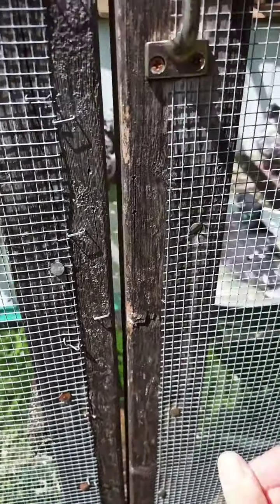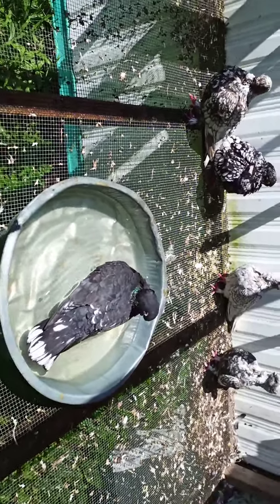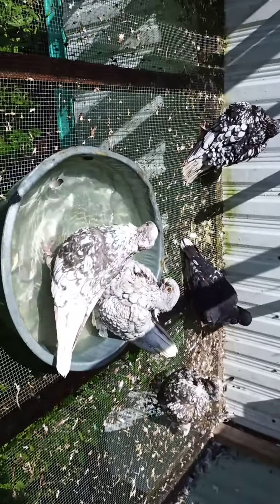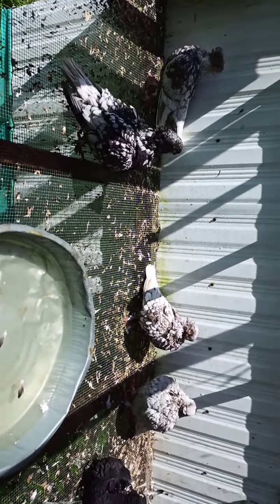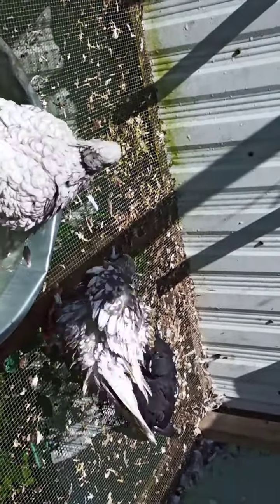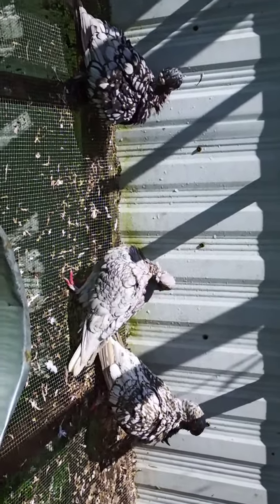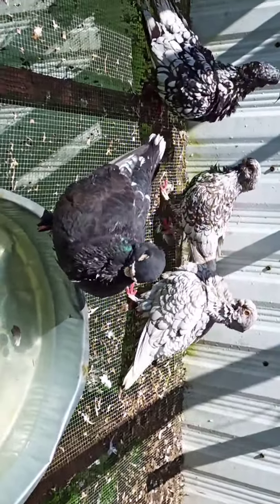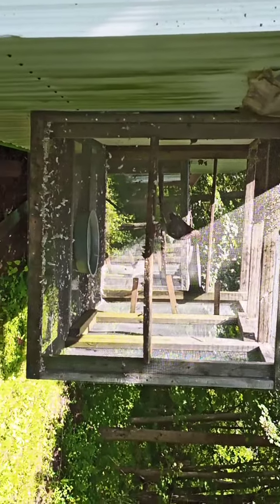blondinets taking bath